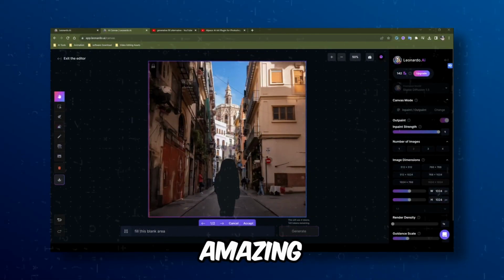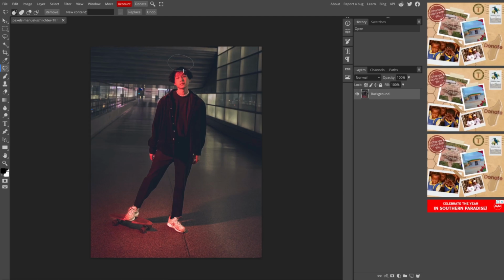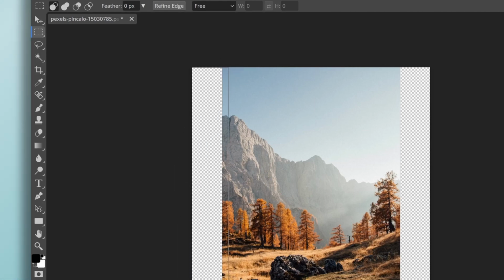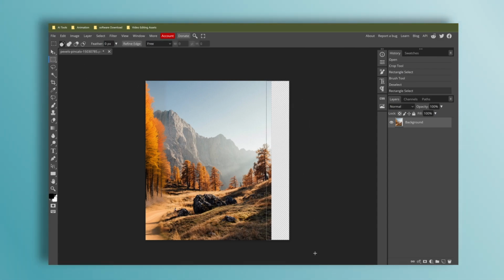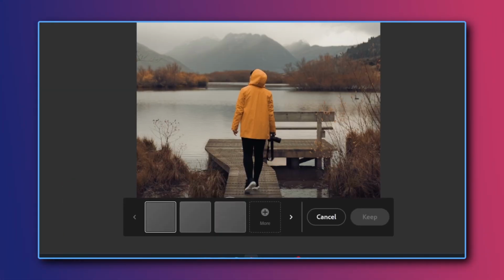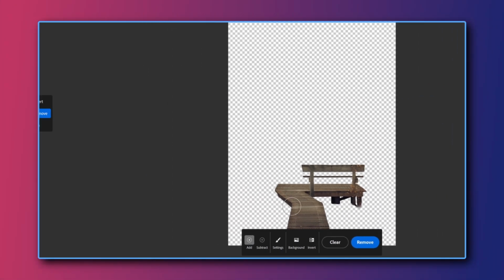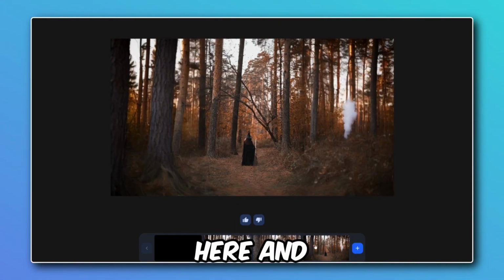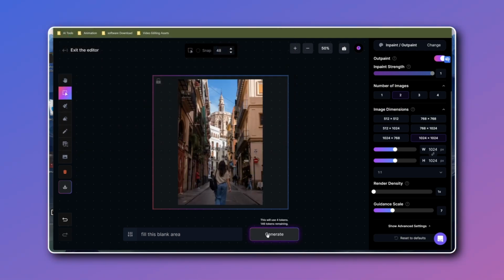Free Generative Fill Without Photoshop (4-Ways)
Four Ways To Use Generative Fill AI Without Photoshop For Free.